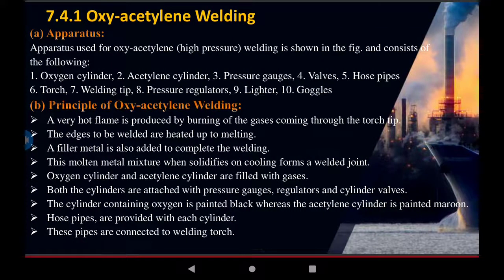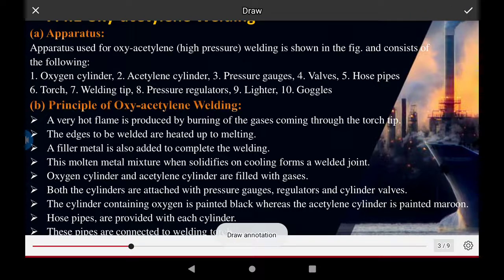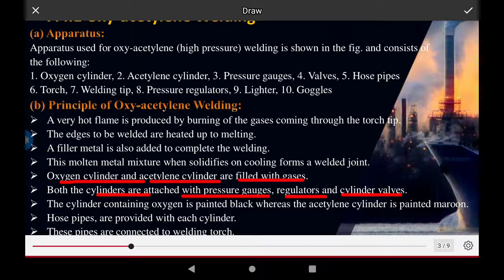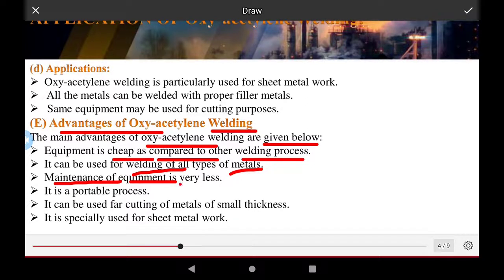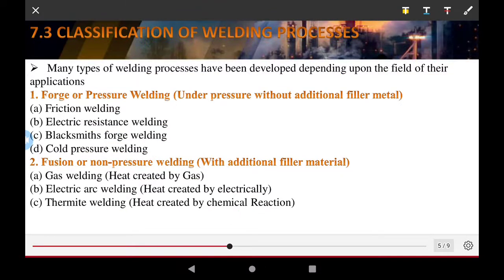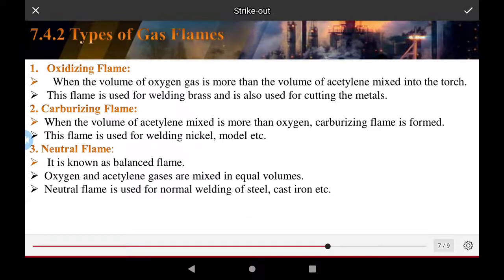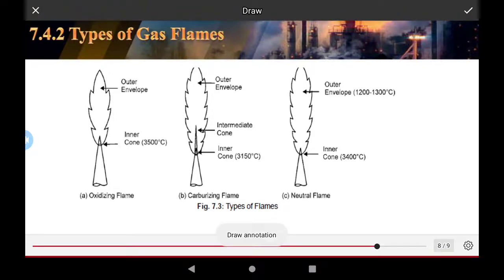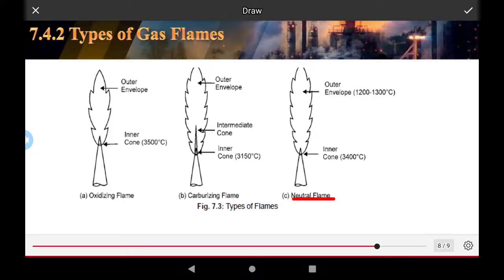60. UNIT-3, Classification of Welding Process